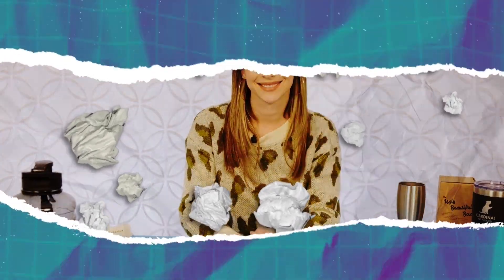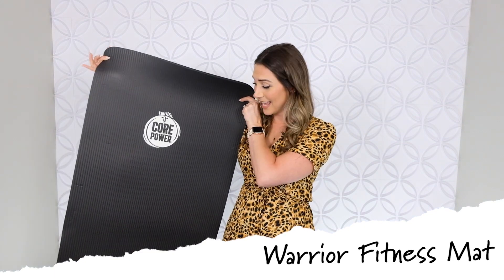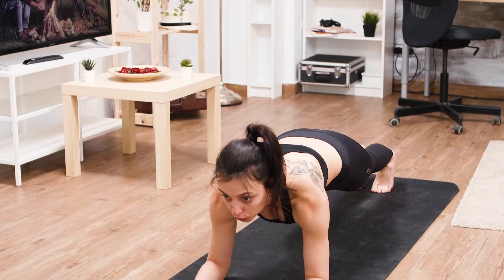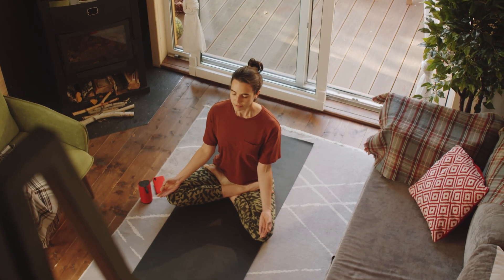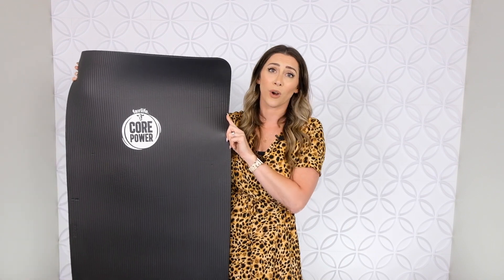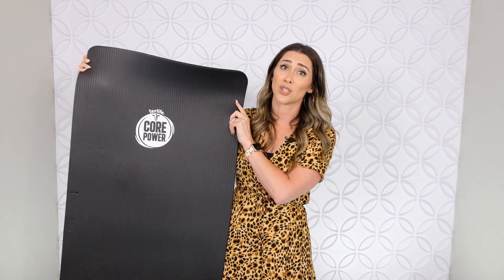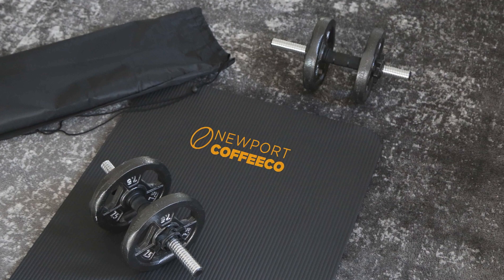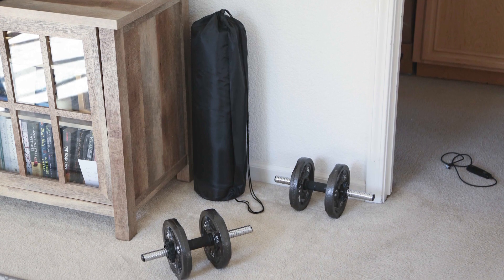Warrior Fitness Mat | Nikki's Notes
Nikki's talking about fitness in this episode of Nikki's Notes but, this bad boy isn't just fit for fitness. Check it out!